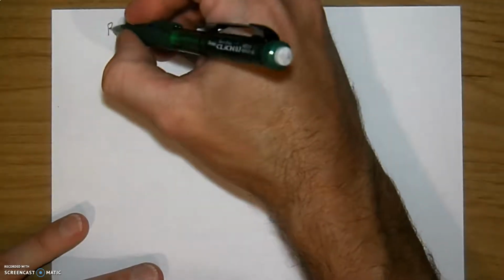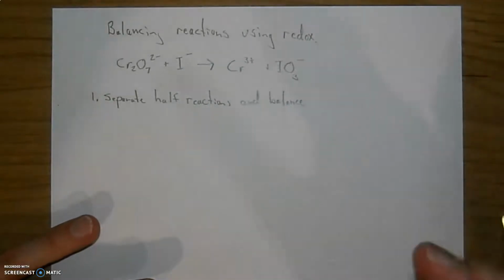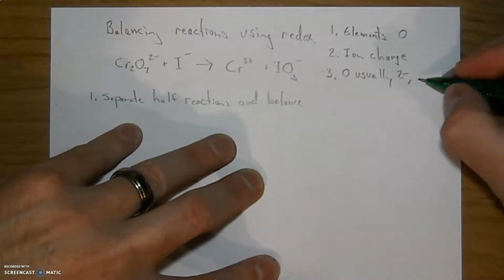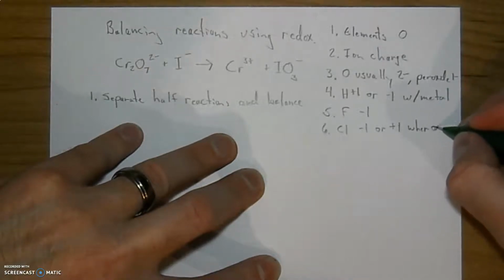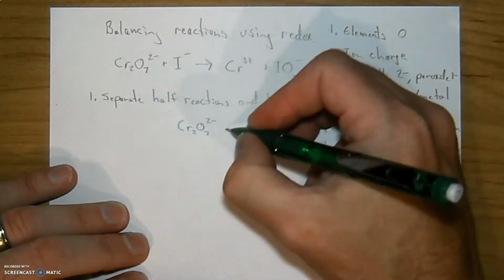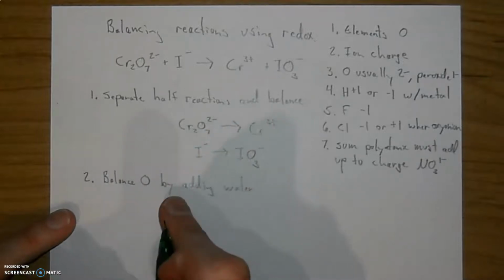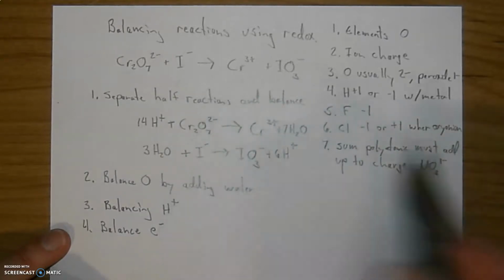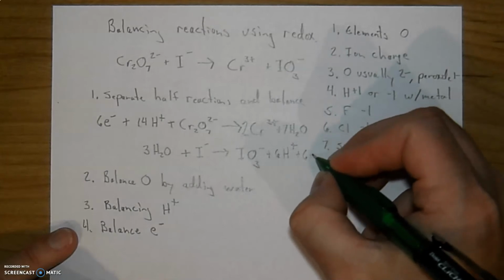AP Chem., Ch. 20, Lecture 1